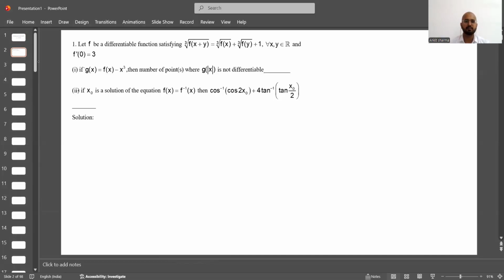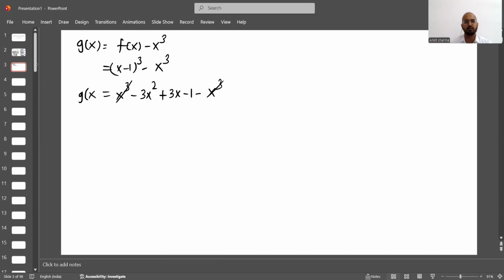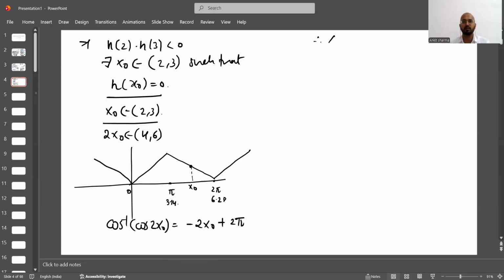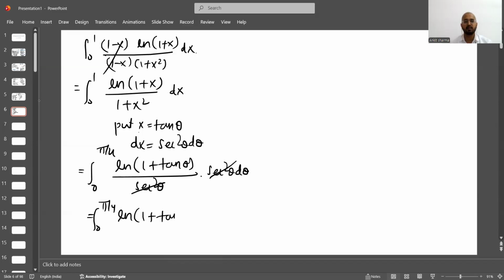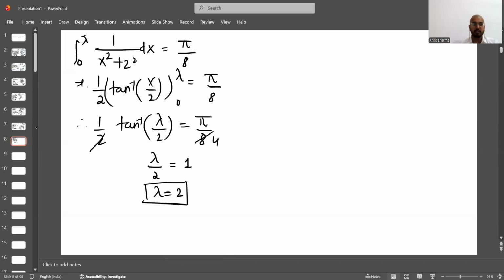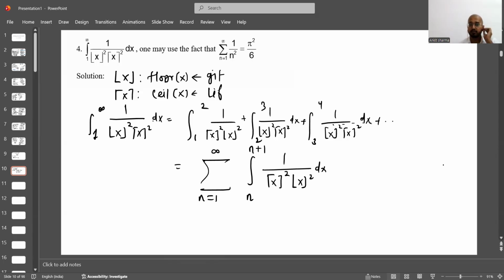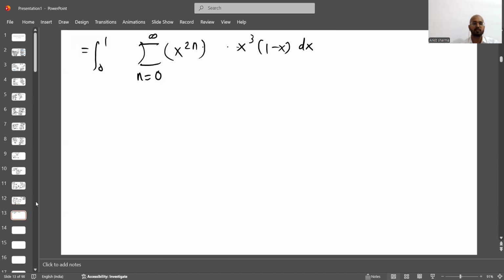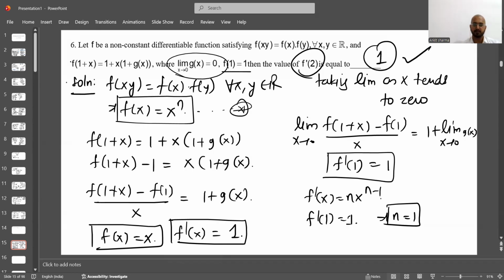100 problems for JEE ADVANCED (1-6)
100 problems for JEE ADVANCED (1-6), JEE Mains
Q.3 at 23.47, The answer is 15.